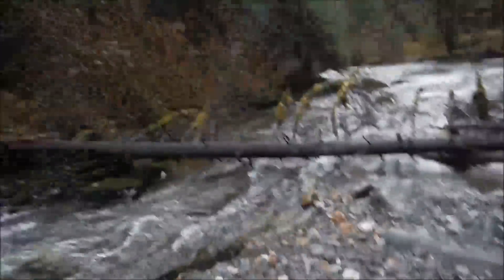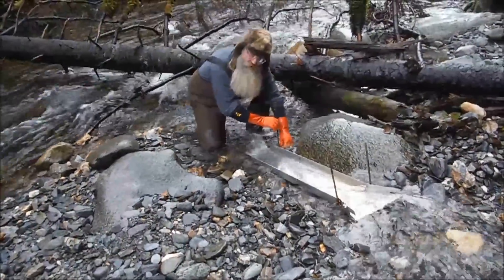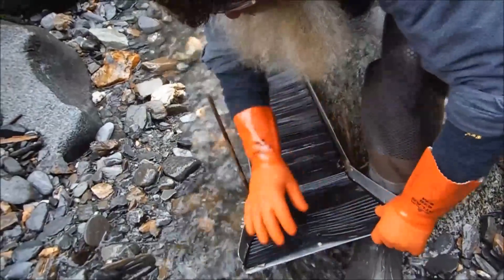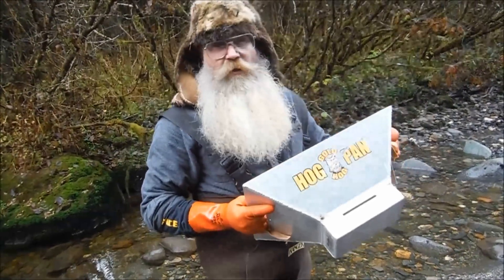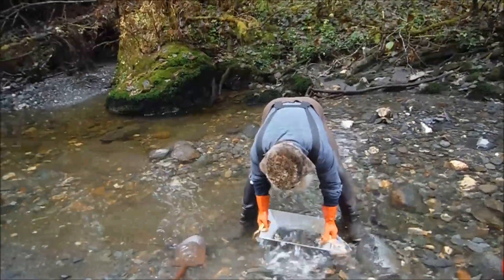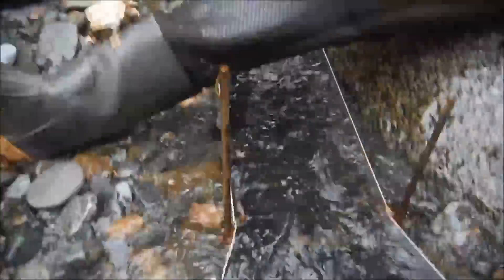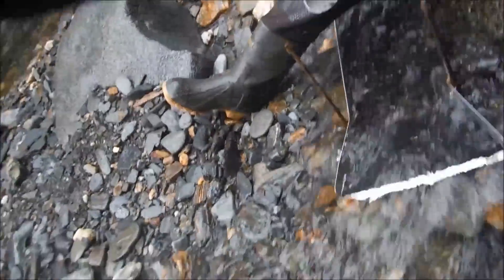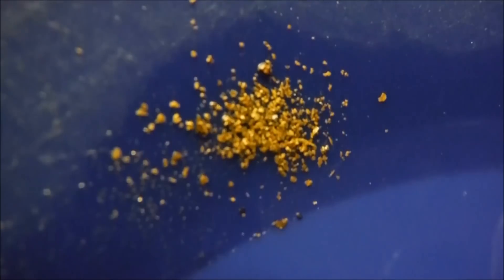Gold Hog mats in a sluice box